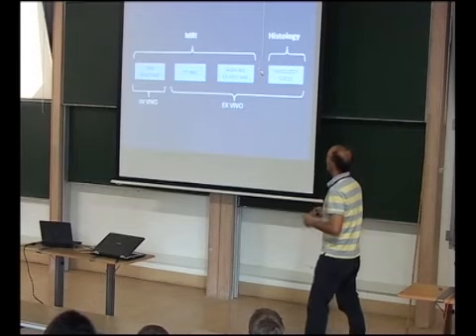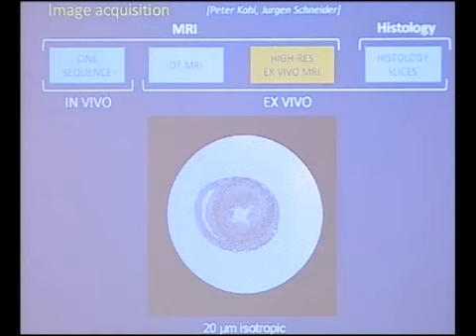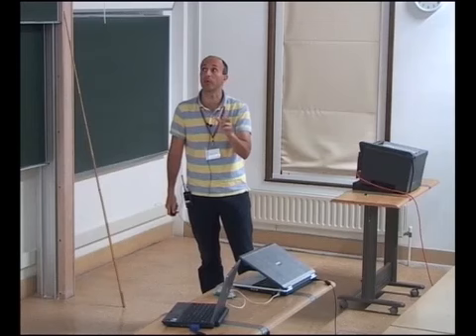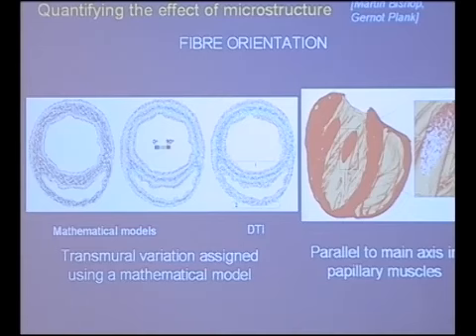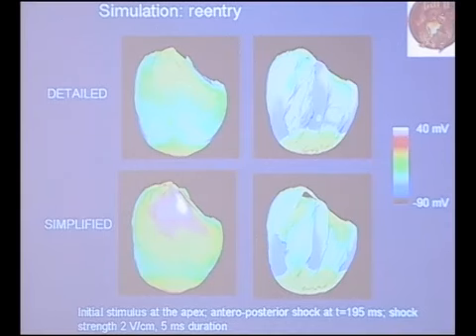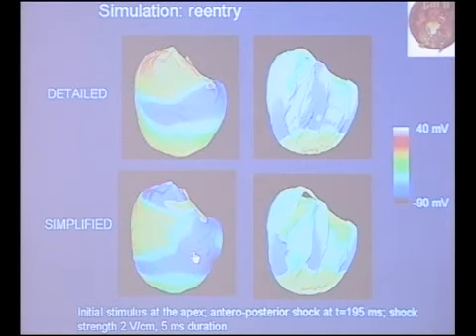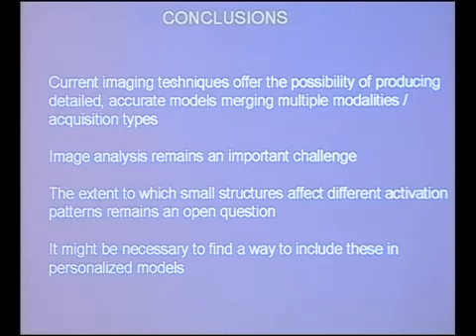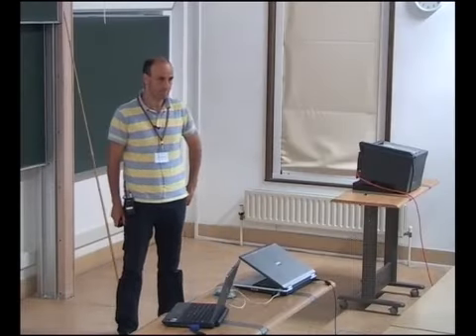Prof. Vicente Grau | Building detailed cardiac electrophysiological models from high-resolution...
Title: Building detailed cardiac electrophysiological models from high-resolution images
Speaker: Professor Vicente Grau (University of Oxford)
Date: 22nd Jul 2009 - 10:45 to 11:00